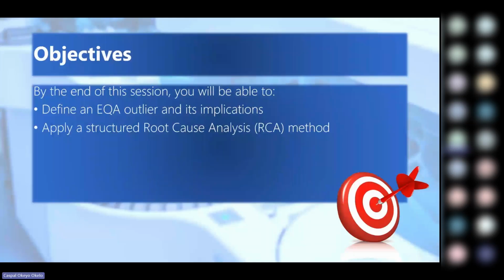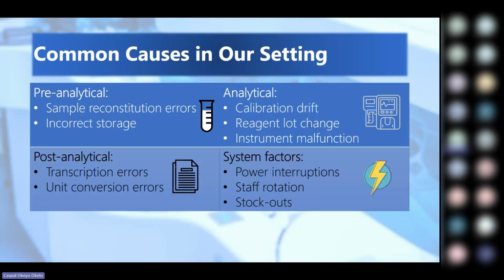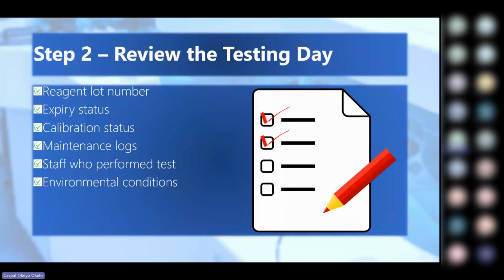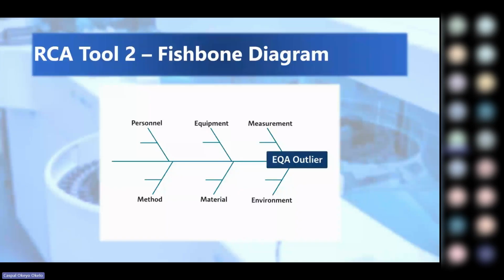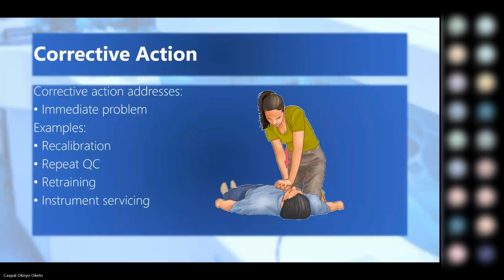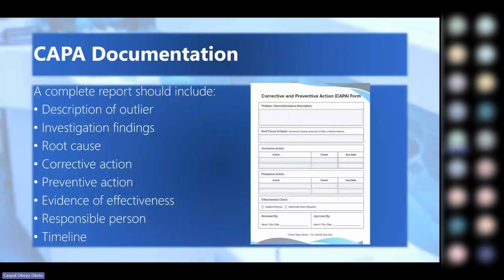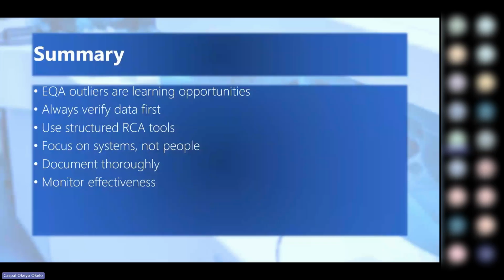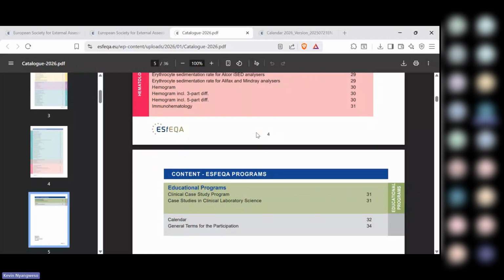Root Cause Analysis in EQA Outliers: A Practical Approach from the Laboratory | Keton Group Webinar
🔬 Root Cause Analysis in EQA Outliers: A Practical Approach from the Laboratory

In this webinar, we take a deep dive into how laboratory professionals can effectively investigate and resolve EQA (External Quality Assessment) outliers using a structured root cause analysis approach.

🎙️ Presenter: Caspal Okelo — Lab Manager, Metropolis, Kisumu
🎤 Moderator: Kevin Nyangweso — Sales Manager, Keton Group

📅 Originally aired: Thursday, 26th February 2026
🕖 7:00 AM – 8:00 AM (EAT)

✅ Topics covered include practical RCA strategies applicable directly in the lab setting.